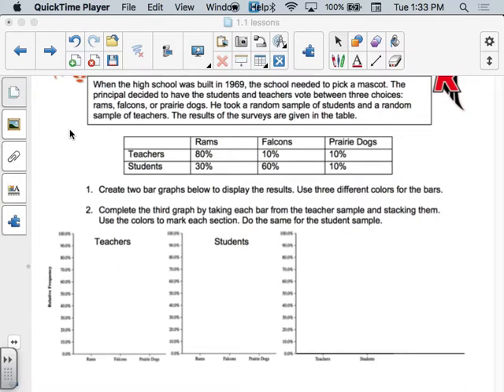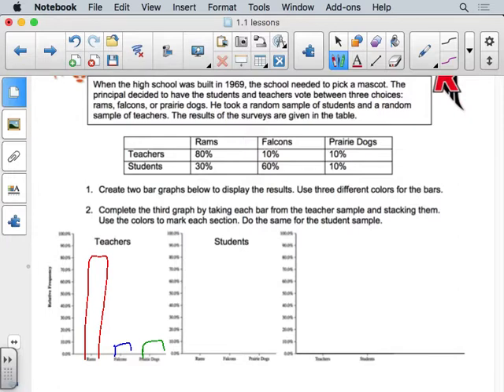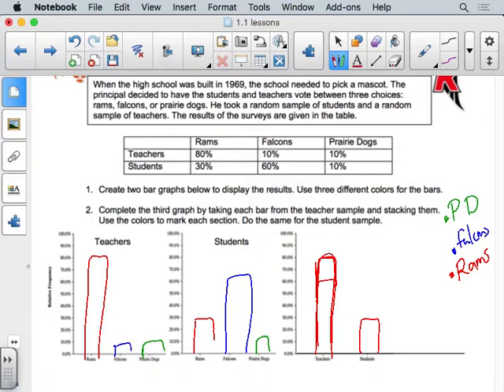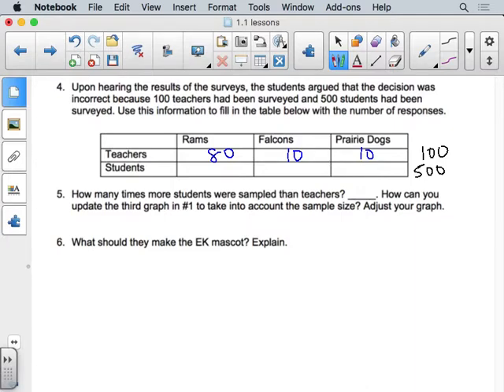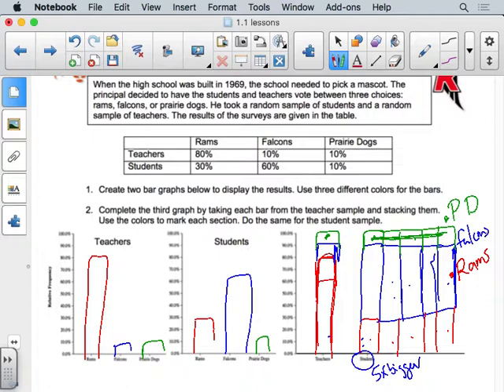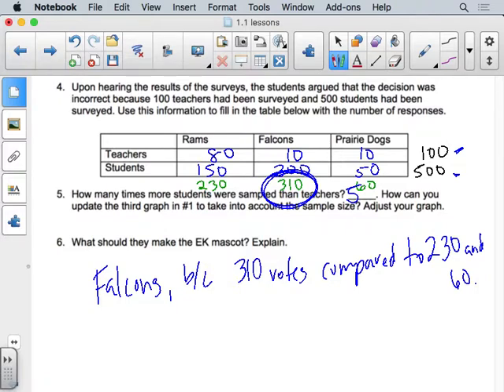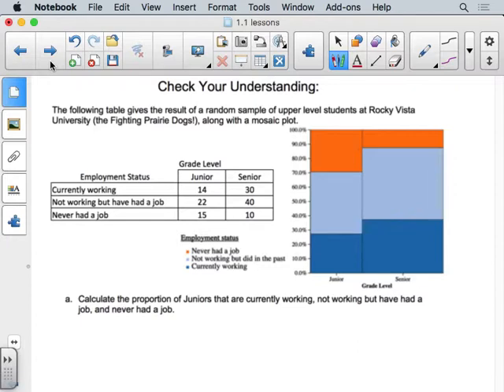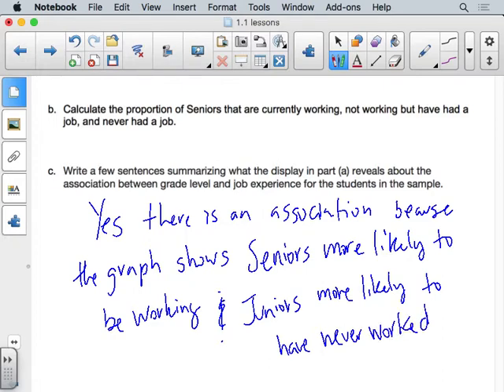1.1 lesson 8/25 (part 2)